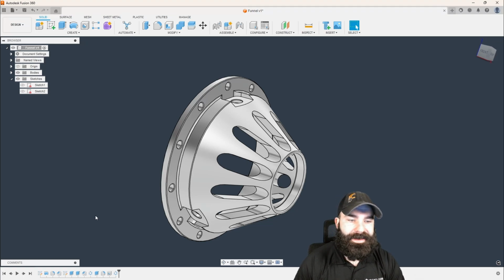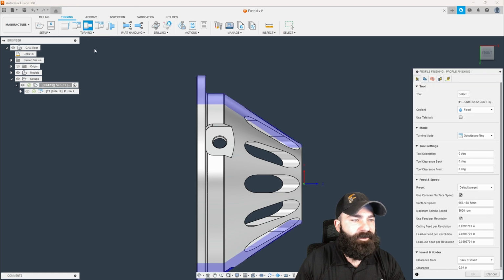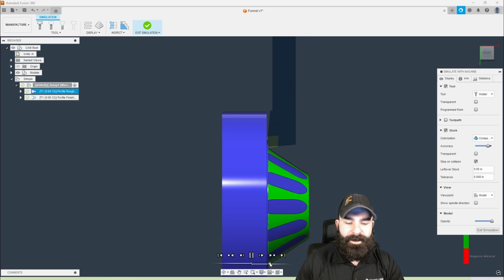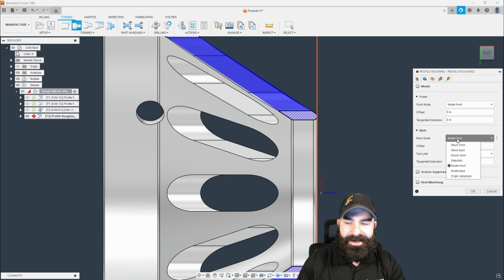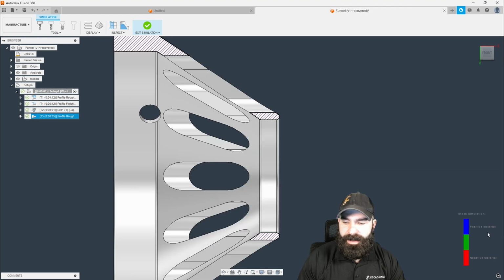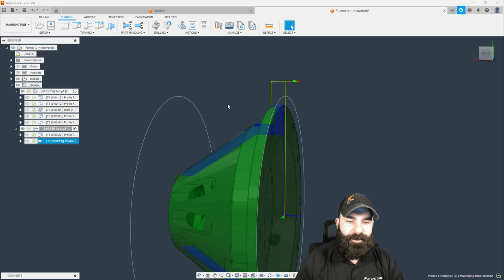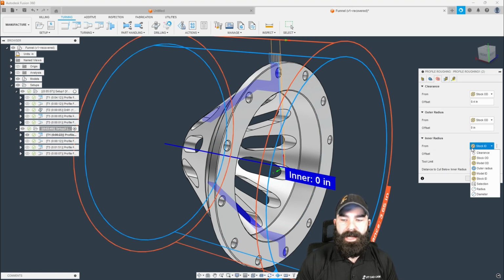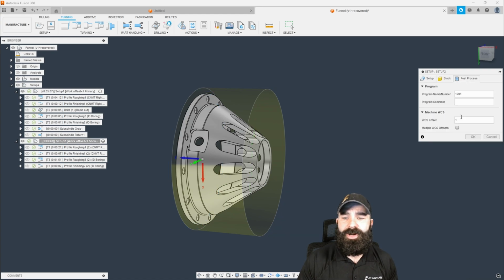Turning Tuesday: Funnel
In this video Fusion Phil shows you how to use Fusion 360 on a more complex profile turned part using a sub spindle machine and will also require post Machining on a 4th axis Mill.

00:00 - Start
00:15 - Main Spindle Setup
01:08 - OD Rough and Finish
06:17 - ID Drill and Bore Rough and Finish
13:12 - Creating Sub Spindle Setup
13:40 - OD Rough and Finish
14:48 - ID Drill and Bore Rough and Finish
17:07 - Changing Drilling to all Main Setup
17:33 - Changing OD toolpath Radii
18:42 - Main to Sub Handoff
21:00 - Like Follow Subscribe